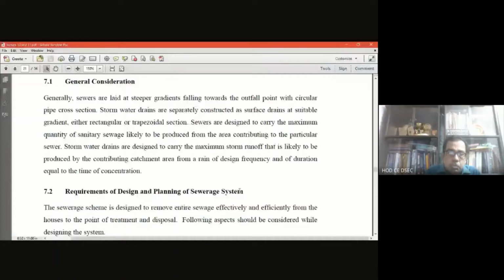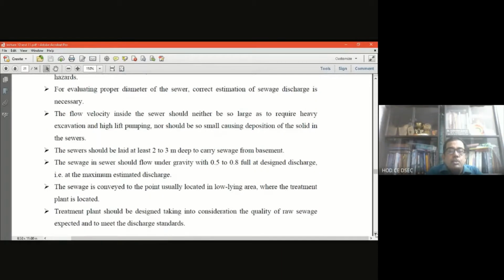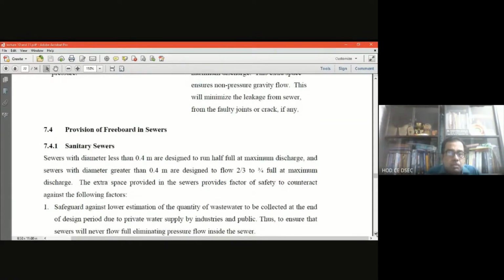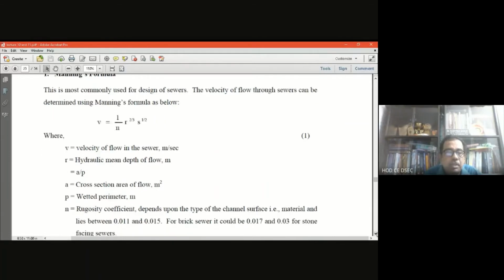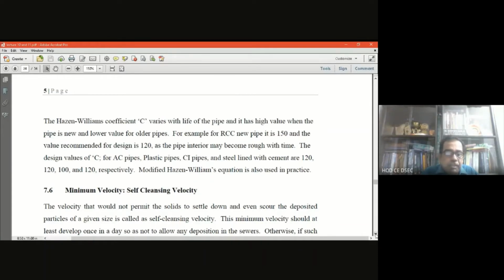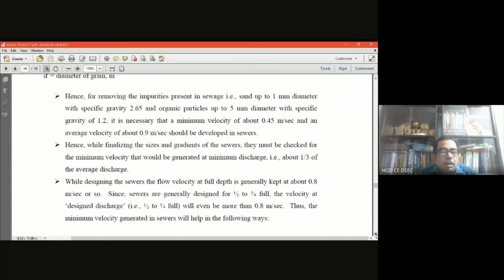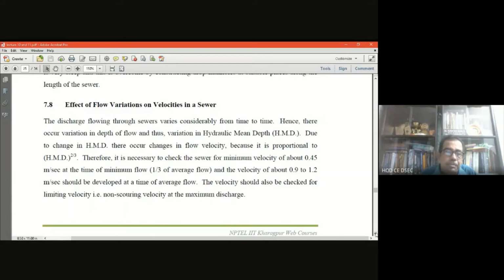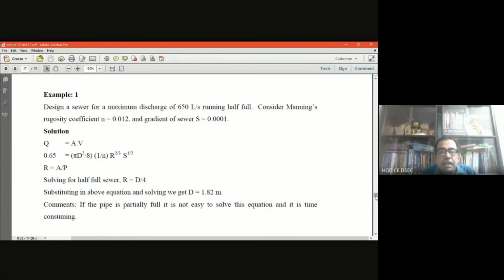Hydraulic Design of Sewer Part I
Lecture video for Lecture 10 Hydraulic Design of Sewer -Part 1 in Environmental Engineering -II under BTech Civil Engineering(Sub Code CE(PC) 505 under Makaut)